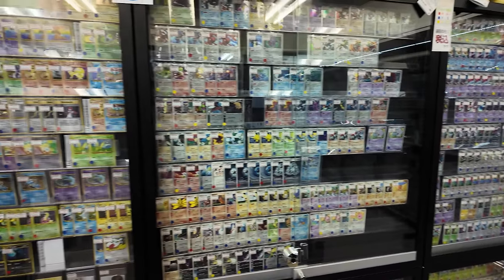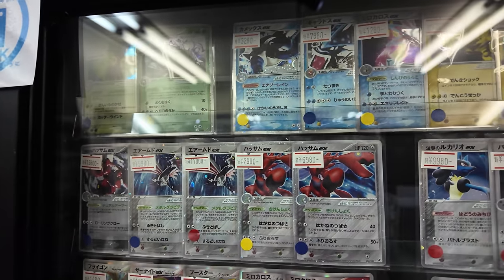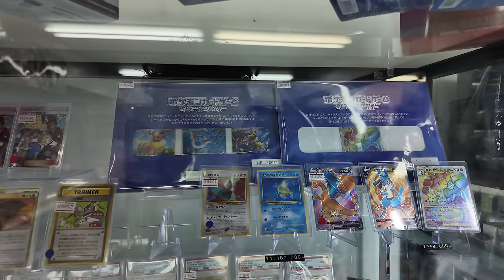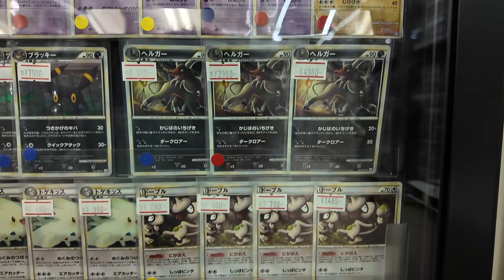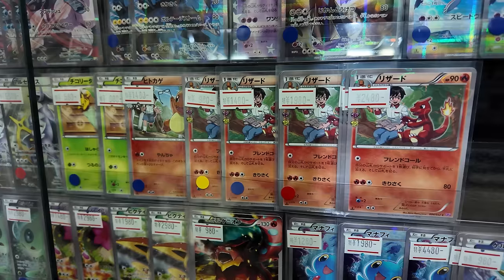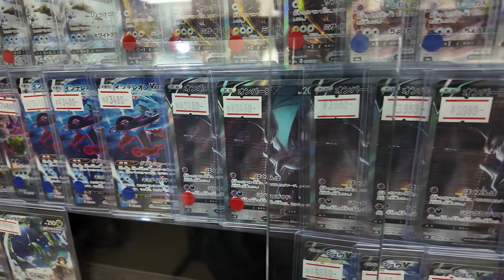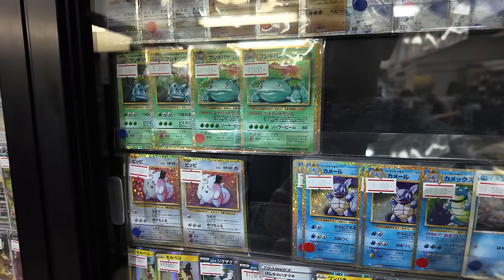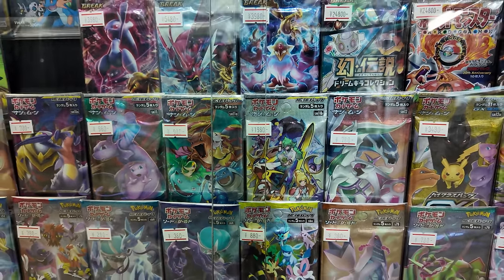I Found Japan's BEST Pokemon Card Store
This is some kind of Pokemon Card museum, hidden within Japan.

Huge thanks to Toreca Camp in Nagoya, Osu for letting me film this video 本当にありがとうございました！

0:00 Welcome to Toreca Camp
0:58 Base Set
2:37 Neo
3:43 E-Reader
6:11 ex
7:22 Diamond and Pearl
8:45 Delta Species
11:18 Store Tour
12:37 PSA Slabs
13:47 Sealed Boxes
16:23 Lv. X
18:04 HGSS
20:39 Black and White, XY
23:54 Concept Packs
25:38 Sun and Moon
29:52 Sword and Shield
38:25 More PSA Slabs
41:24 Scarlet and Violet

Grab 10% the new Mint Green drop at VaultX with OKJLUV10MGNP

I'm travelling across Japan chasing Pokemon Cards and stumbled across one of the most incredible Pokemon Card stores you'll ever see. From Base Set (including No Rarity), Neo, VS, e-reader, through to Diamond and Pearl, Black and White, X and Y, plus Sun and Moon - this is by far one of the best Japanese Pokemon Card Stores!

Alternate Arts, Base Set Holographic cards, Promos - if you're a Pokemon Card Collector, or just trying to fill your binder with cards, look no further than Toreca Camp in Nagoya. Everything from Japanese Booster Boxes, PSA slabs - even ultra-rare Trophy Cards. The next time I'm in Japan, I'll be coming back here straight away.

I live stream all week over at Twitch - follow me already!